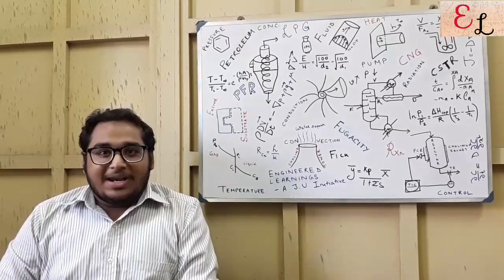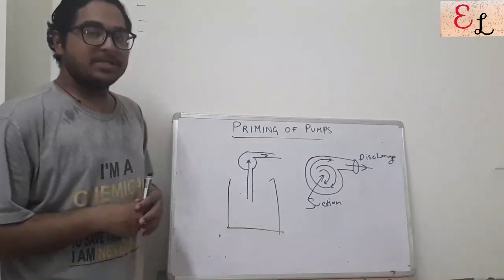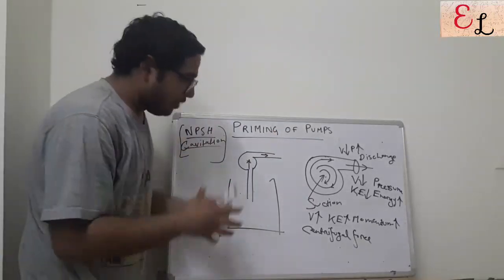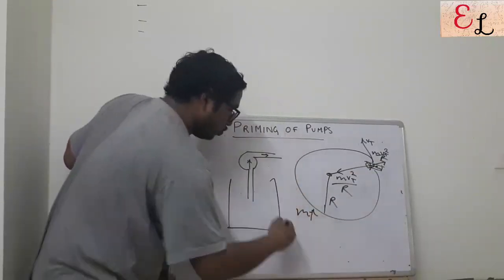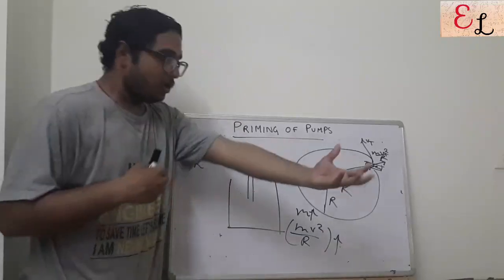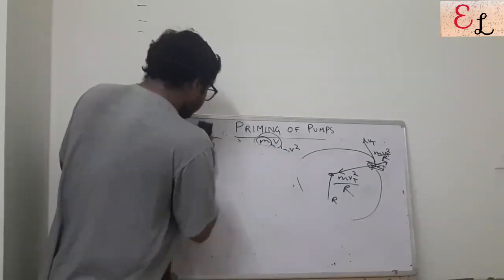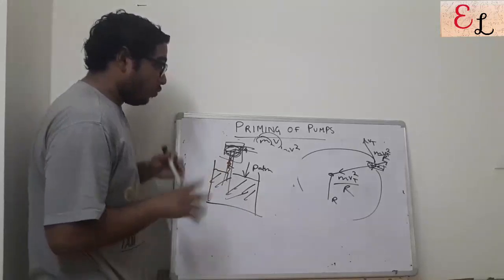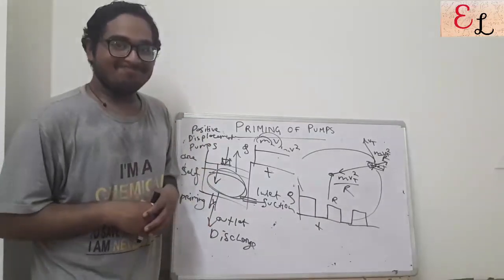PUMP PRIMING | CENTRIFUGAL PUMPS | SELF PRIMING PUMPS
Today we have explored a core Technical topic extremely important for Placements & Interviews and often misunderstood by Students.

Confused with Terms like NPSH and Cavitation, Priming is a different ball game altogether.

Refer to Today's Video for Further Details!